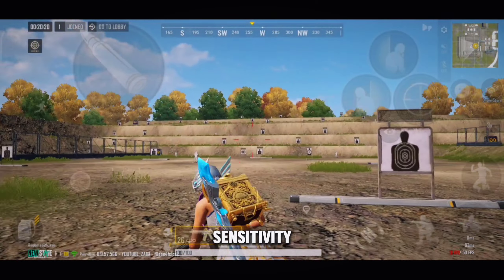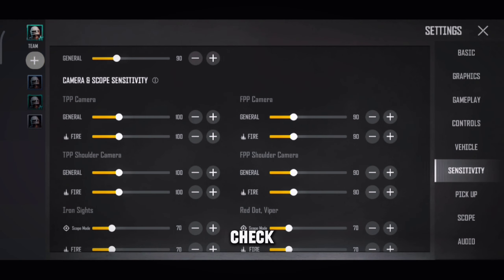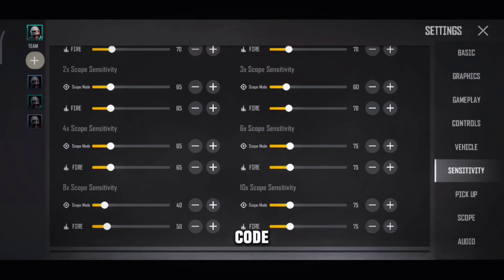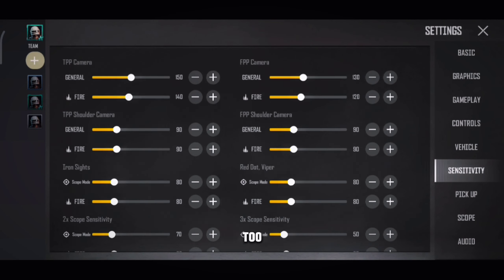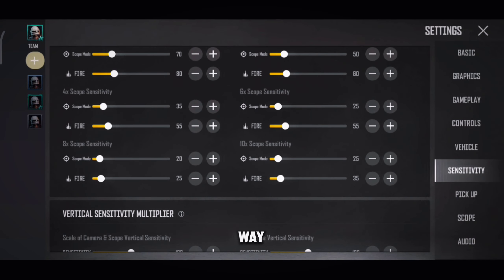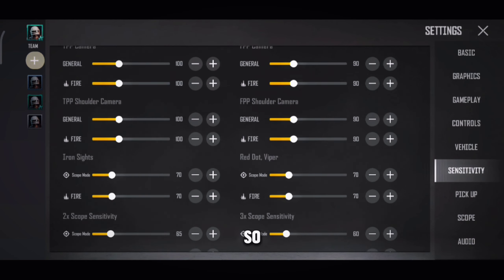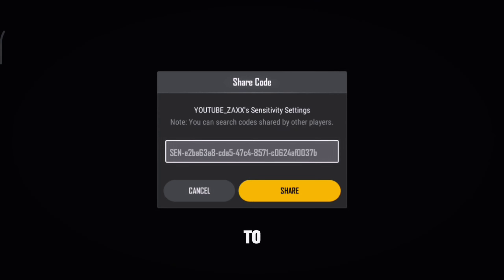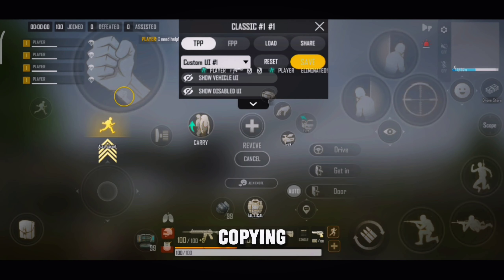New Best Sensitivity & Controls Settings 2024 | NEW STATE Sensitivity Settings 2024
Sensitivity Code :
SEN-e2ba63a8-cda5-47c4-8571-c0624af0037b

Control Code :
UI-7eb5db7c-8686-465f-a13d-cd3c1278499f

That's all folks.. see you soon!

PEACE OUT✌️